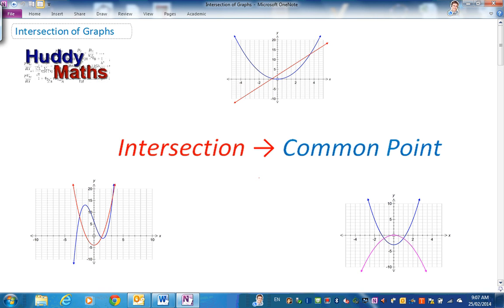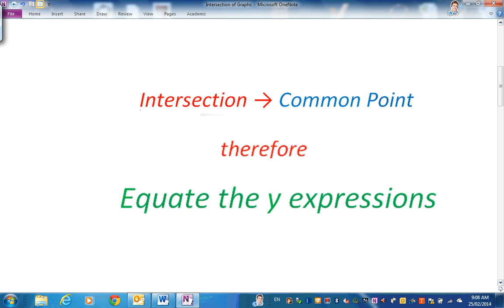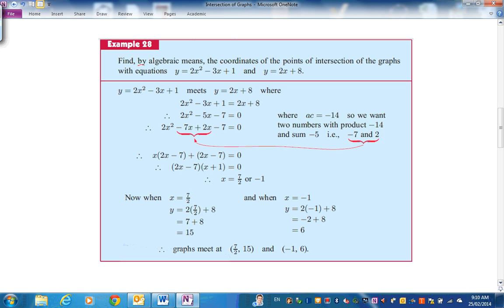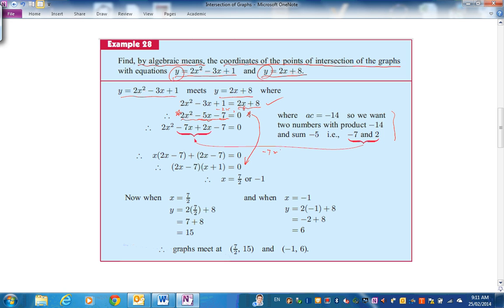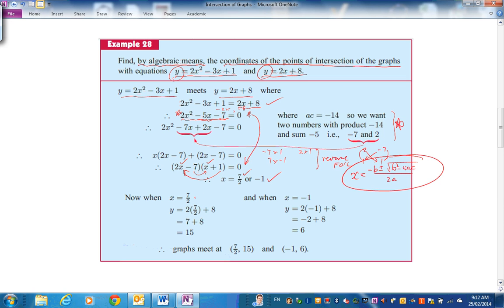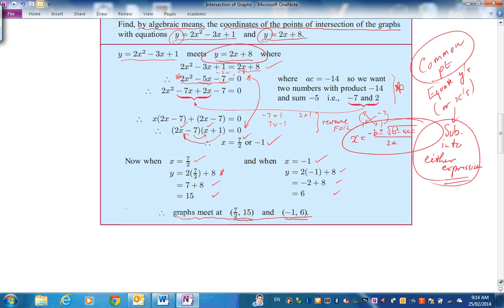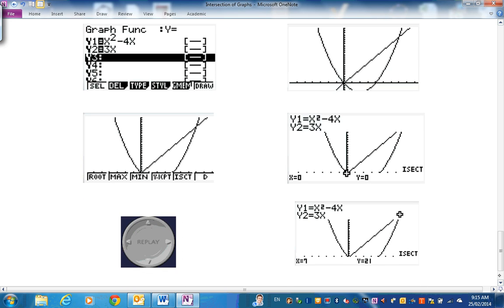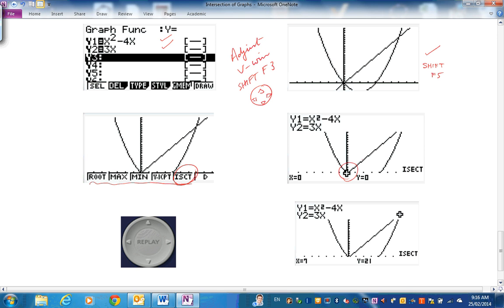Intersection of Graphs